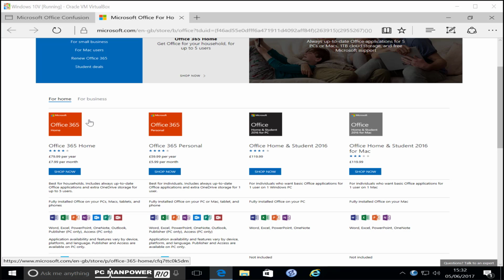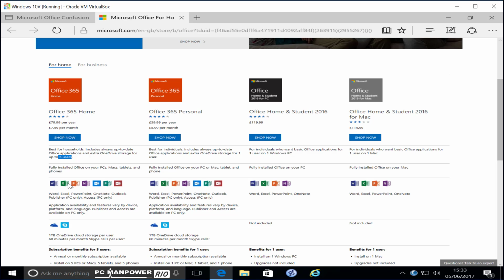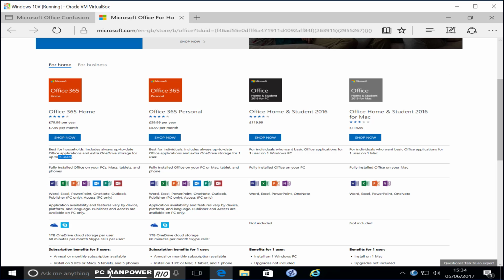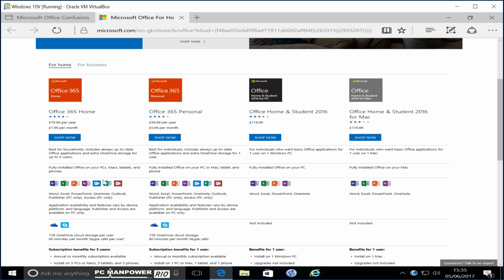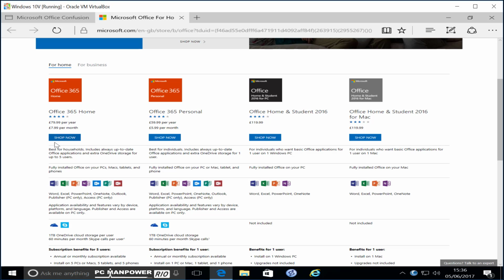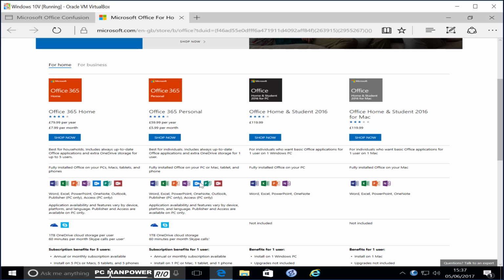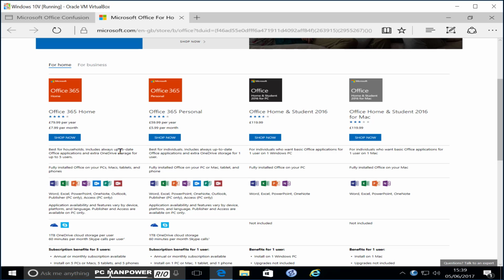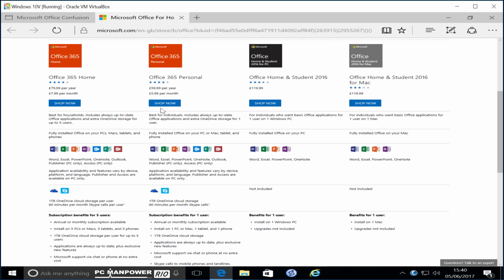Which Microsoft Office should I go for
Compairing different versions of Microsoft Office 365. Which one should I go for